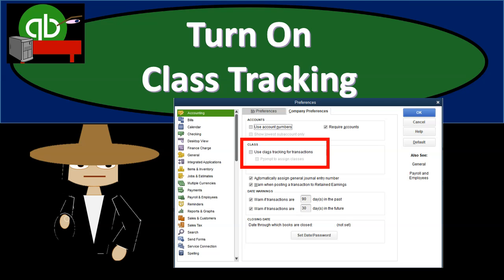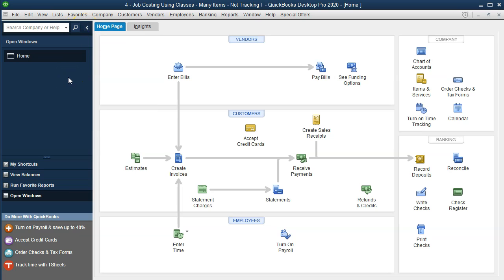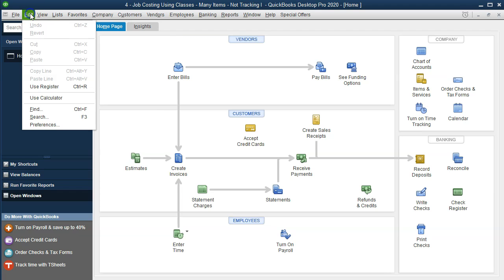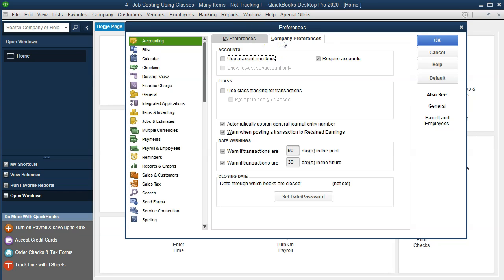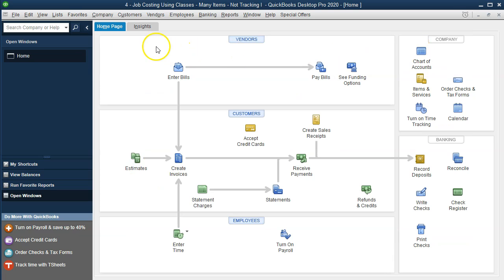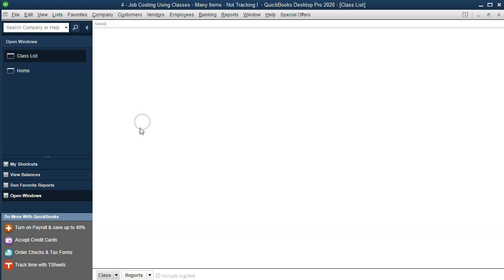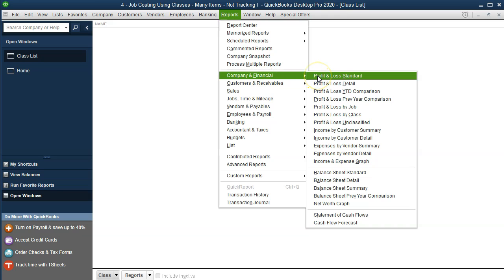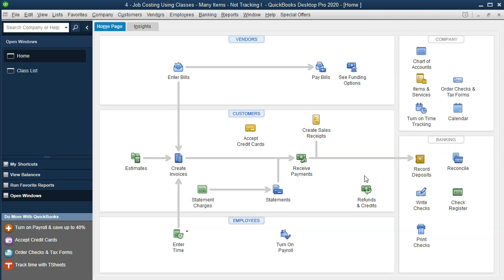Turn On Class Tracking 613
Turn On Class Tracking